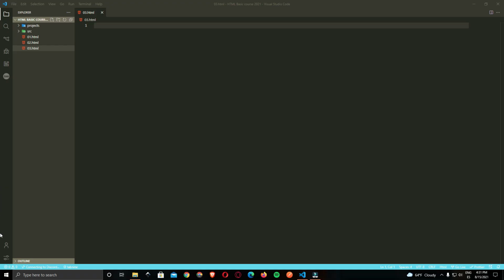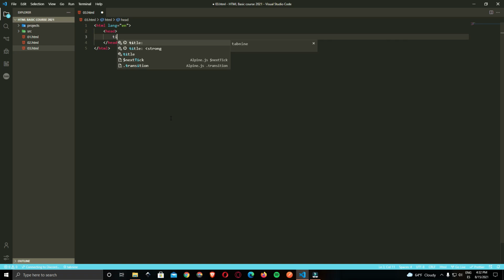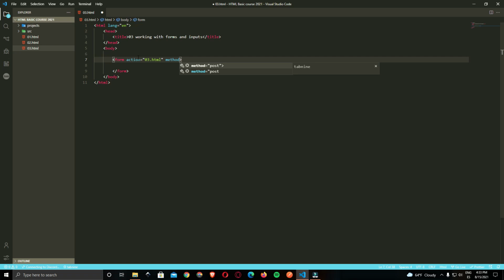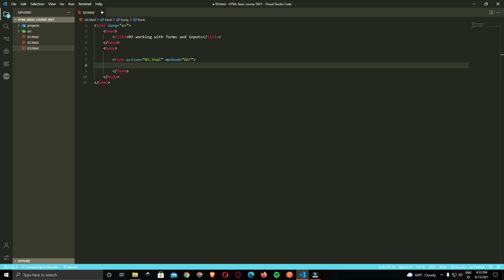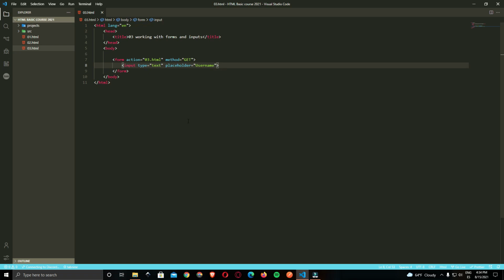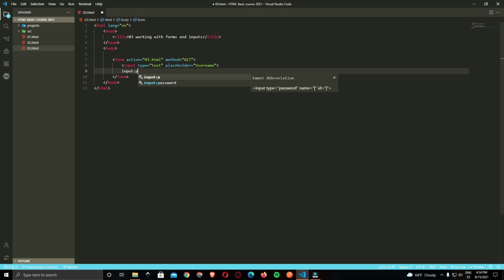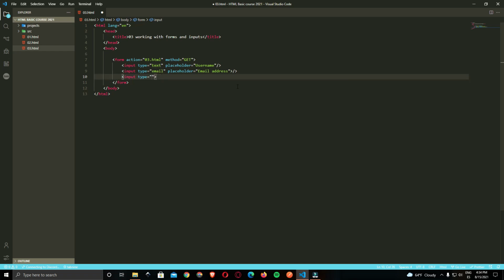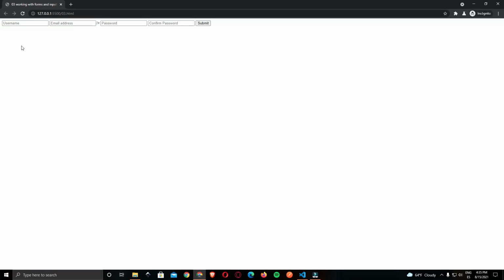Basic HTML Course (Practice) #5: HTML Forms and Inputs